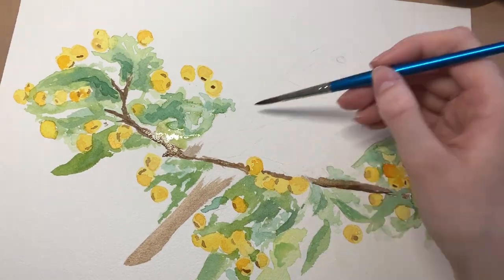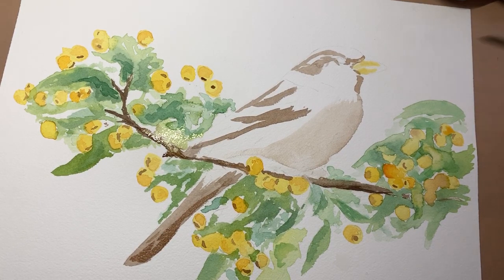How I Learnt to Draw - My Art Story - Watercolour Bird Painting Timelapse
In this video I talk about how I learnt to draw and the story behind my art business. There will also be a time lapse of a watercolour painting of a bird in the background :)

Etsy Store